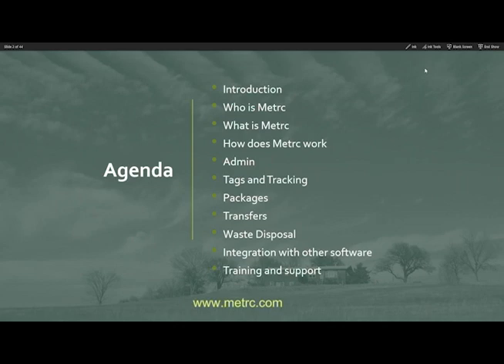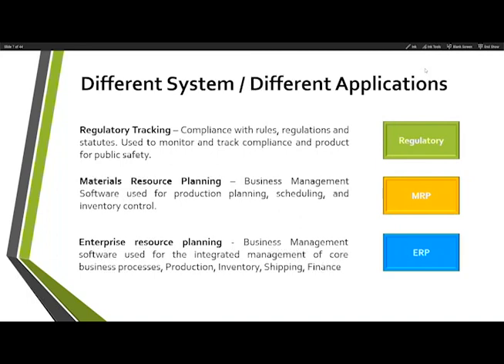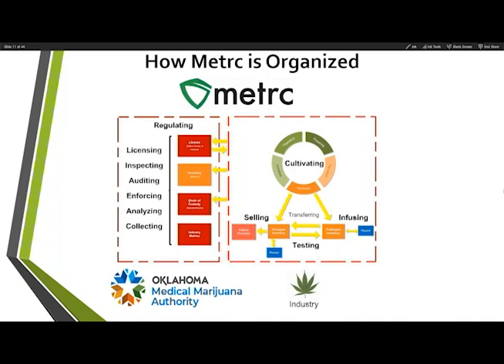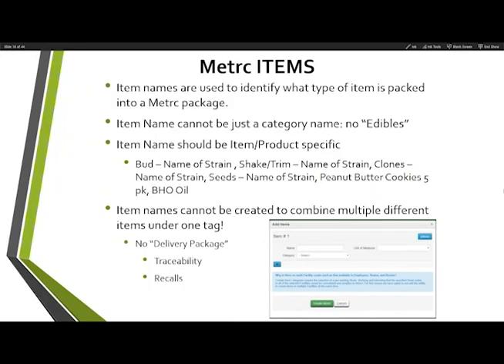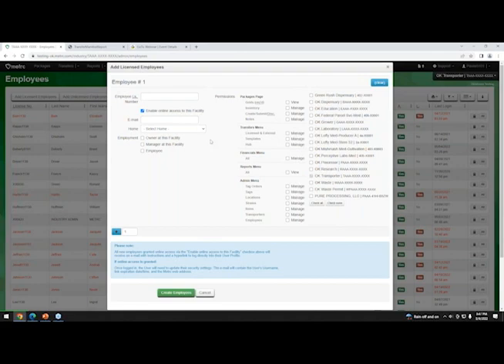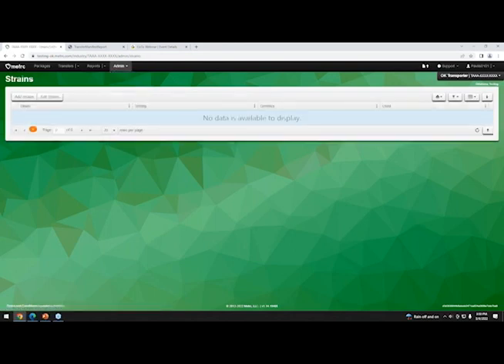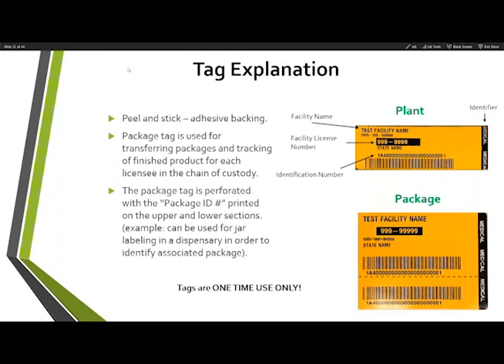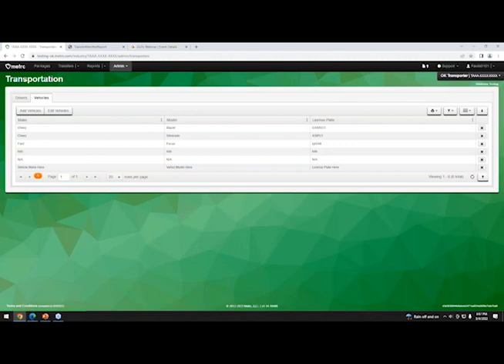OMMA and Metrc Educational Seminar for Transporters and Waste Facilities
OMMA and Metrc hosted an educational seminar for transporters and waste facilities the week of May 2, 2022. This recording of the seminar for OMMA transporters and waste facilities will help them learn how to get started in Metrc. Find more information at omma.ok.gov.